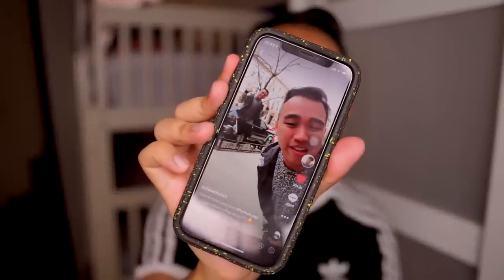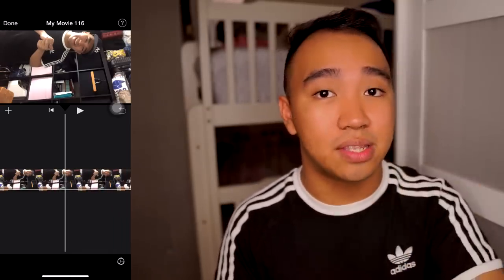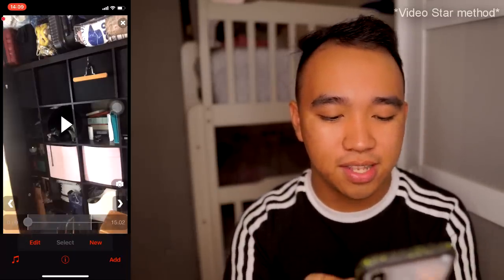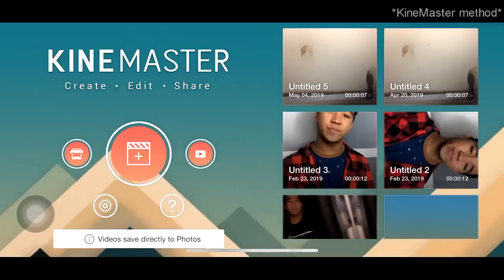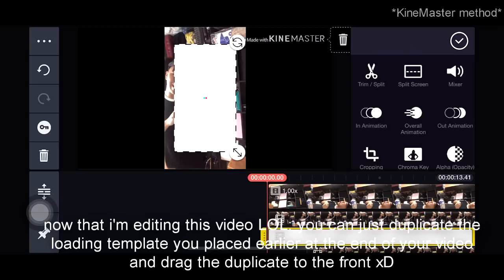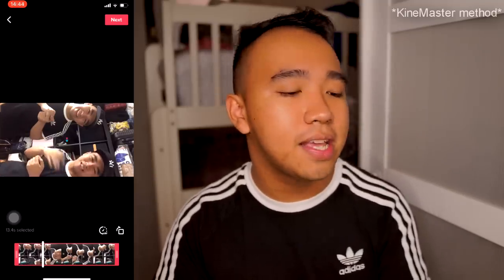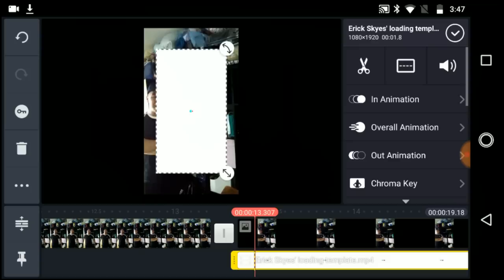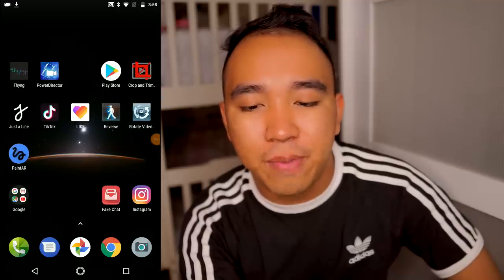TIKTOK LOADING LOOP TUTORIAL! (iOS & Android) *NEW*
Here's the highly requested tutorial, which is the loading perfect loop tutorial for TikTok! I really hope this helps you guys out! This video is separated to ios (paid and free way) and Android!

Android tutorial starts at 25:54!

iOS Apps:

iMovie
Video Star or KineMaster

Android Apps:

KineMaster
Crop and Trim

13,821,767
Views
245,669